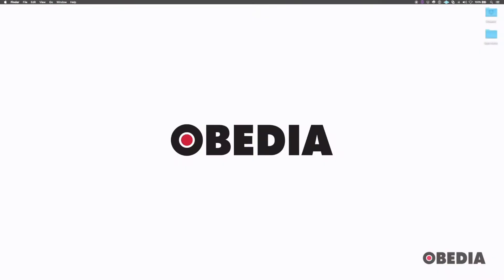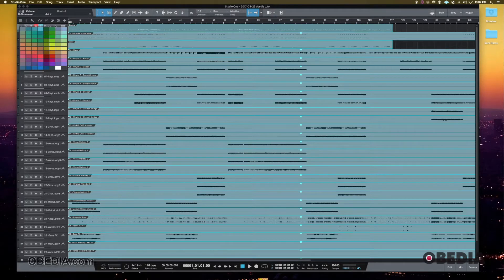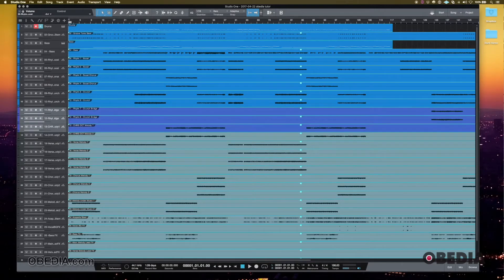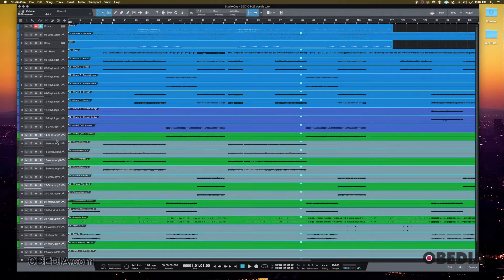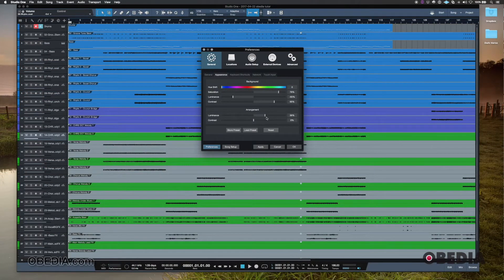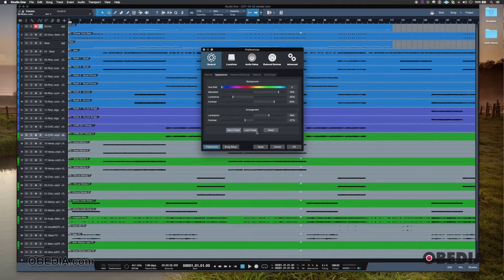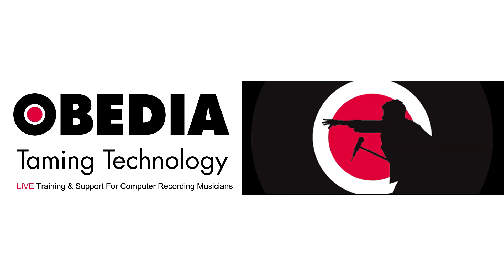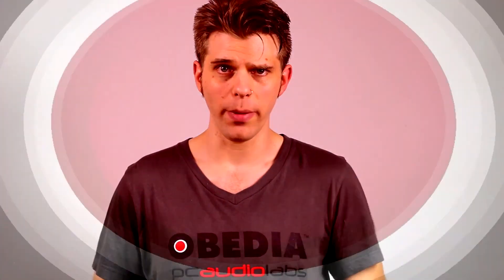Studio One Color and Appearance Settings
In this video, OBEDIA trainer Jack  shows you how to customize PreSonus Studio One with colors and appearance settings. Customizing Studio One is easy, and we'll show you how in this video.